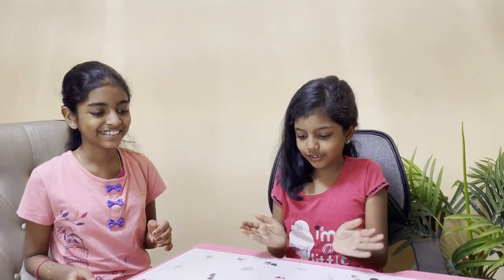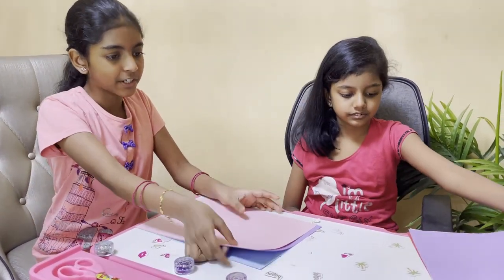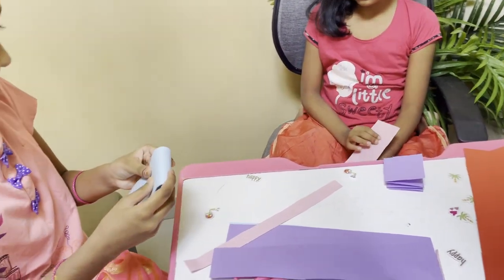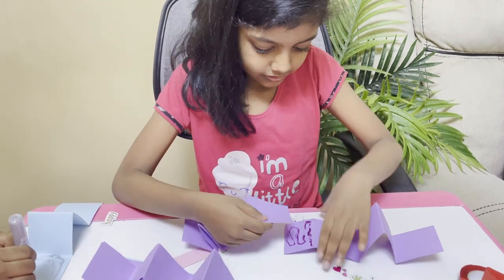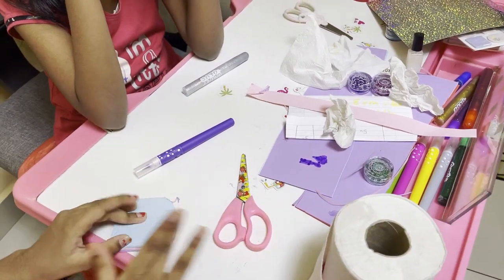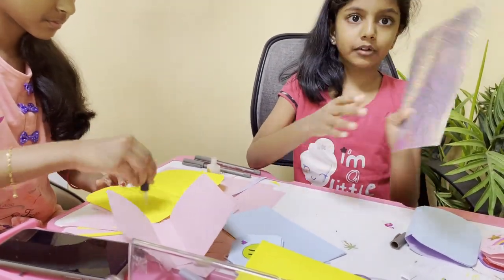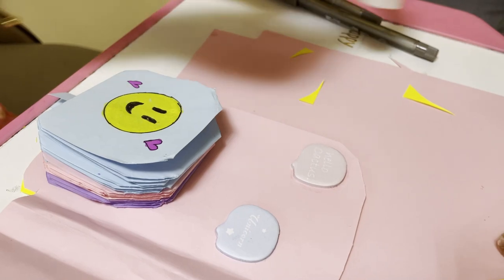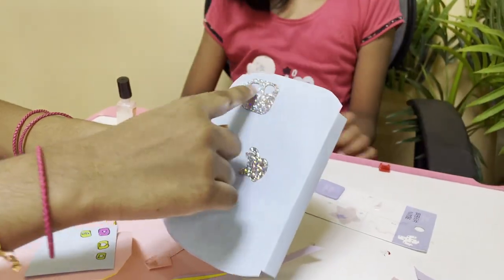EASY CRAFT IDEAS || School Craft Idea | DIY Craft | VR Sisters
Craft_Ideas

Hi Guys ,

Welcome back to VR sisters , hope you guys like this video . if you like it please like, share and subscribe to our channel .  drop your views and comments to the below email .

with Love ,
XOXO!!